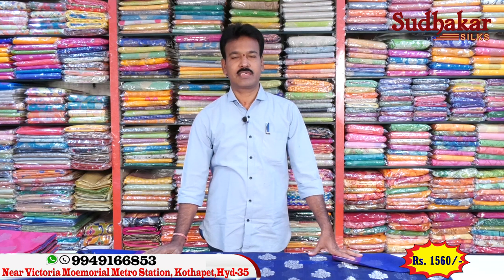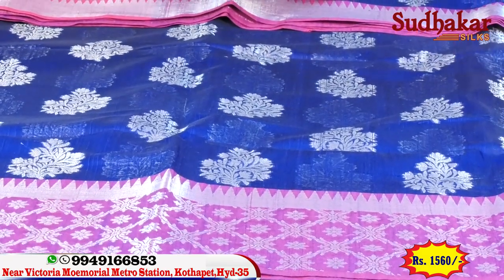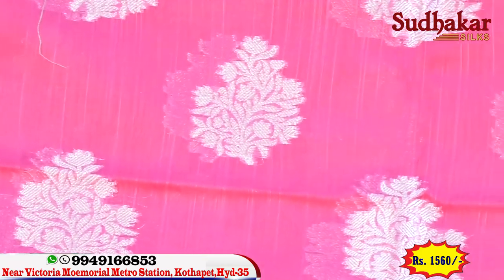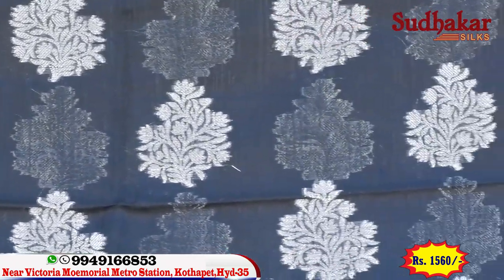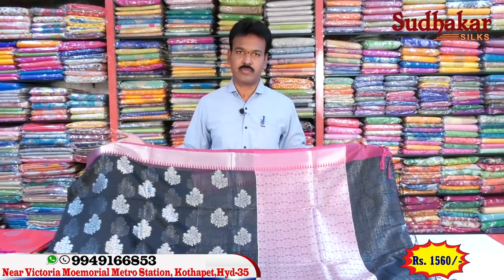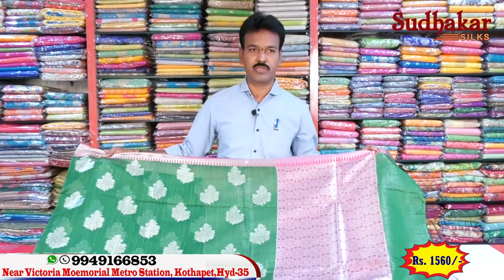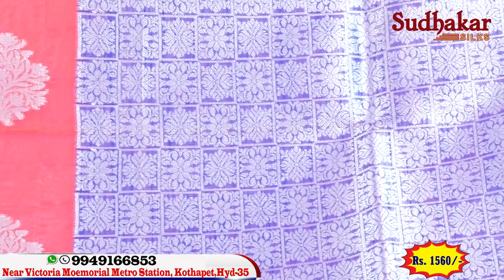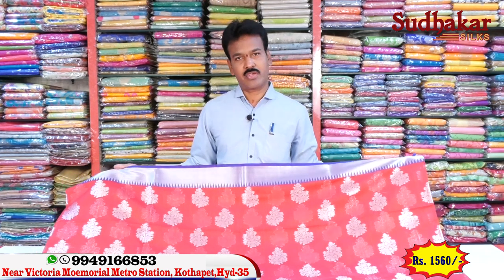Sankranthi Special Sarees | Pure Banaras Chaderi Silk Sarees | Ep65 | Sudhakar Silks